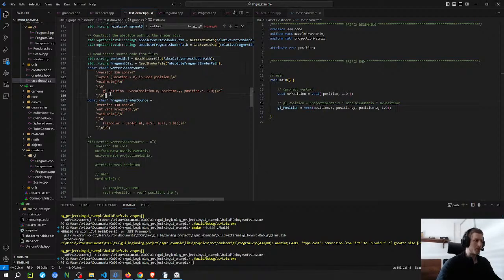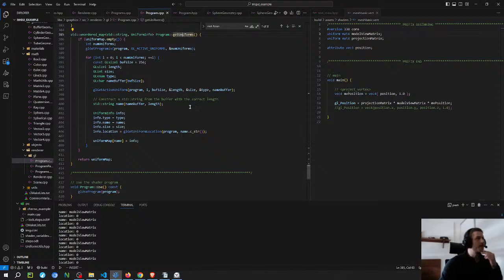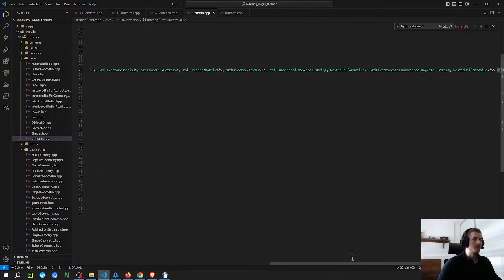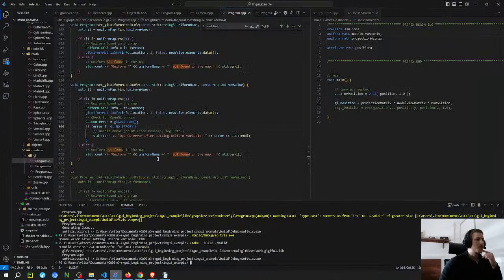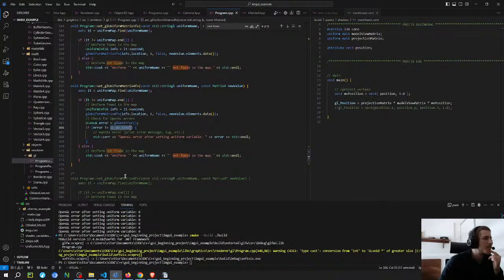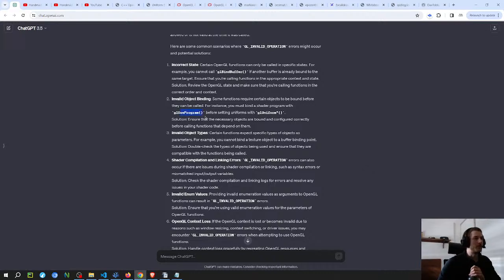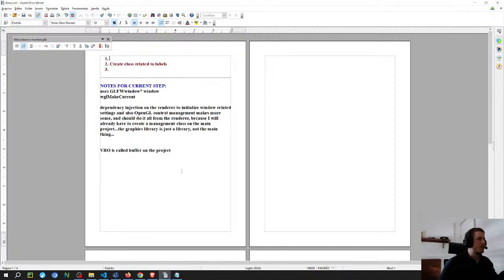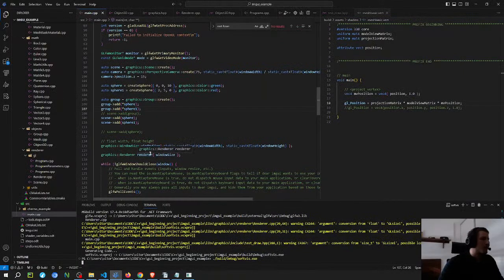Debugging C++ part 2 | (no chat)